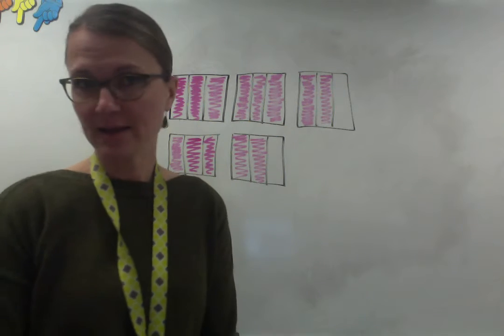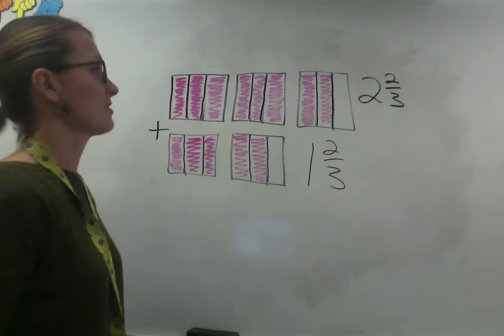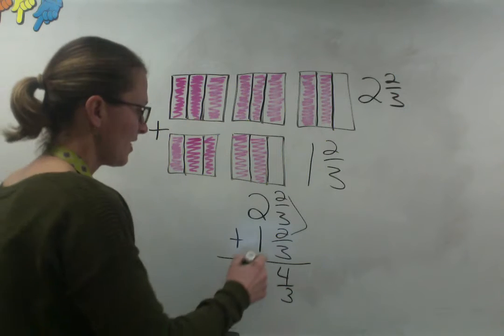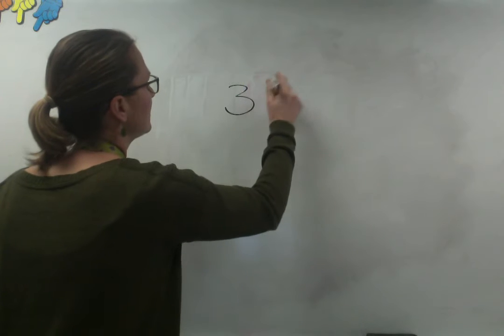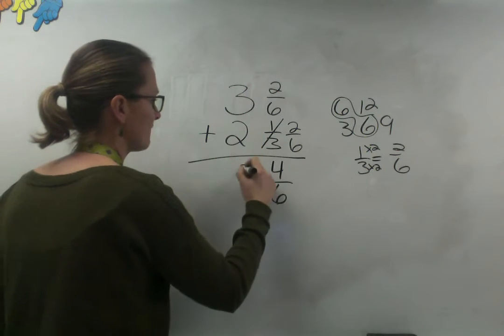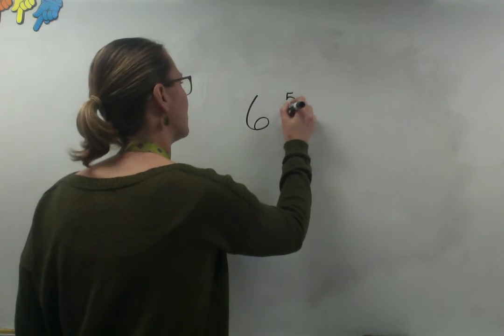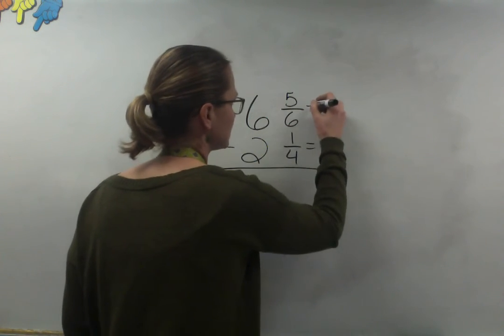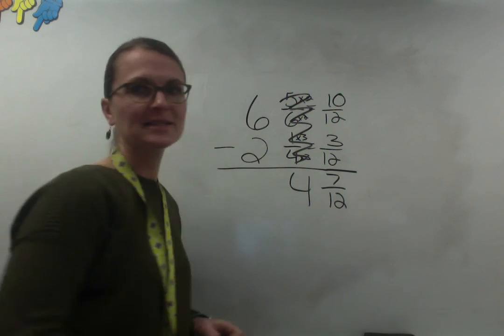Adding and subtracting mixed numbers